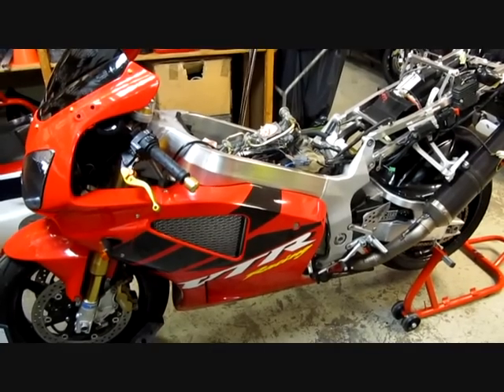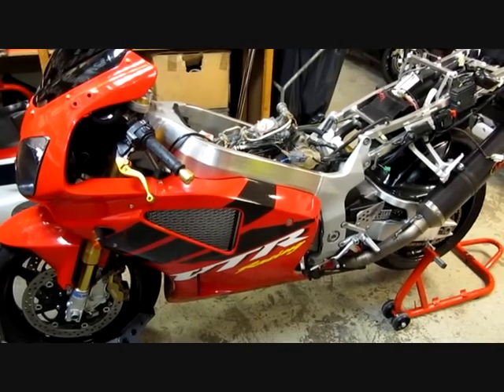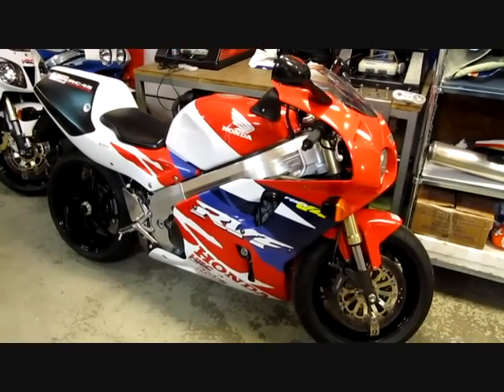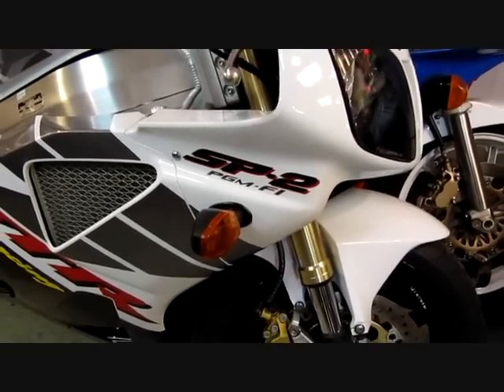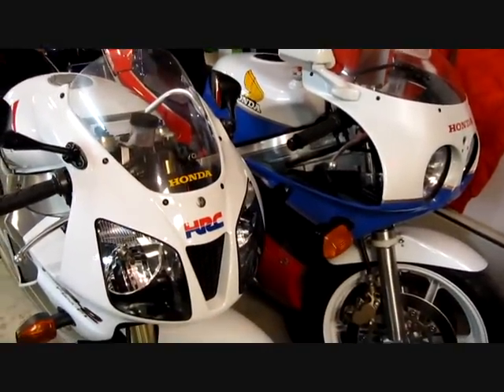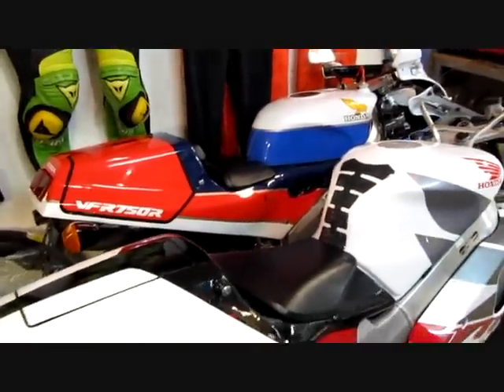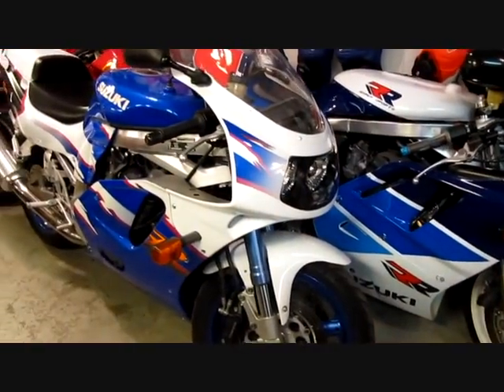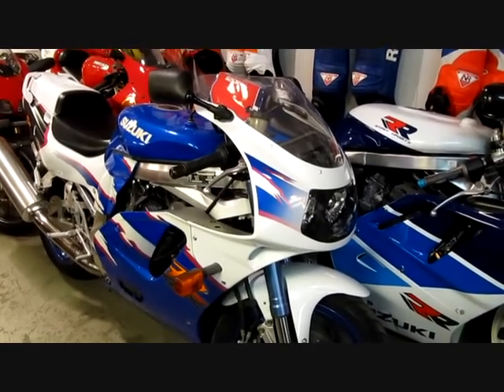WSBK. SBK. AMA. 2011 Toymans Super-Bike garage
SBK WSBK Tonys Superbikecollection, Toymans Superbikegarage! A walktrough in my garage. World Superbikeracing SBK the year 1988 to 2002. The manufactors had to make some specials, homologised-machines to participate in the Superbikeracingserie. They were all made in limited edition series. They are rare and very special. I now have 16 bikes, still looking for some! Best regards Tony